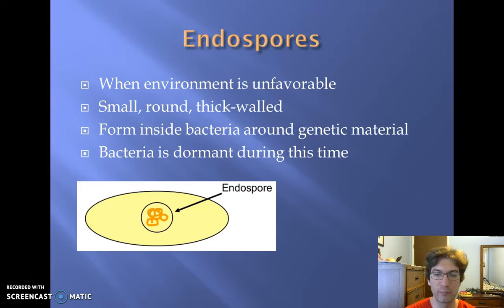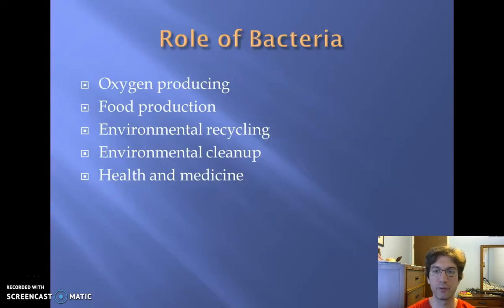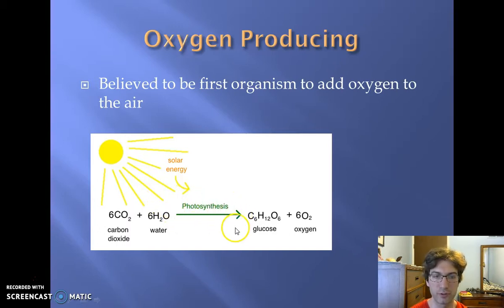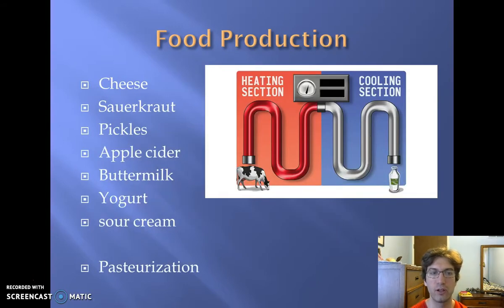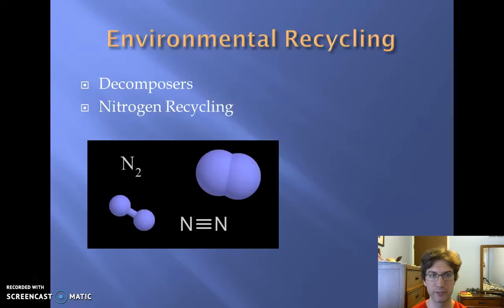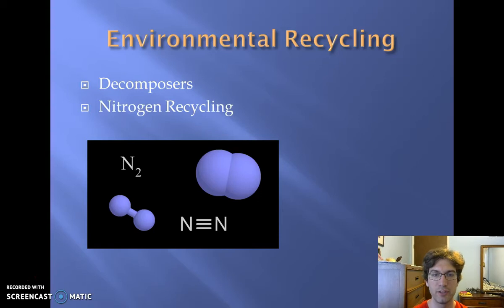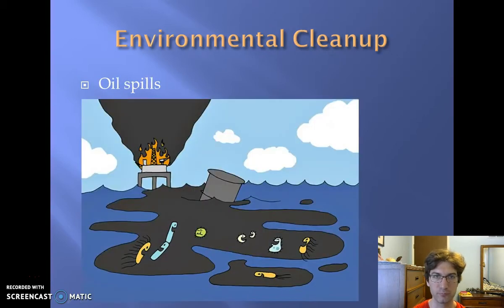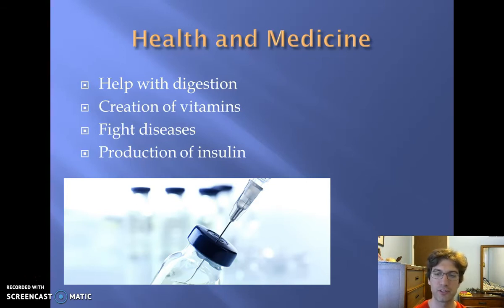Going Deeper with Bacteria